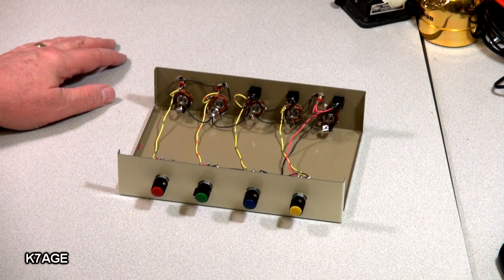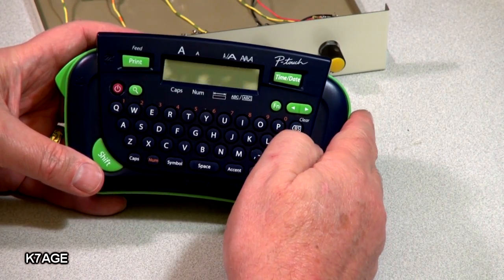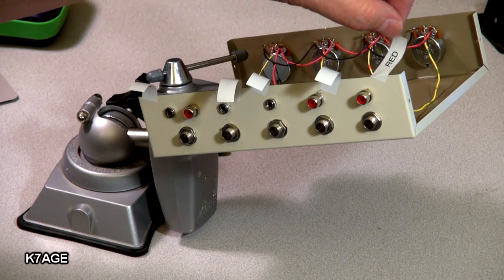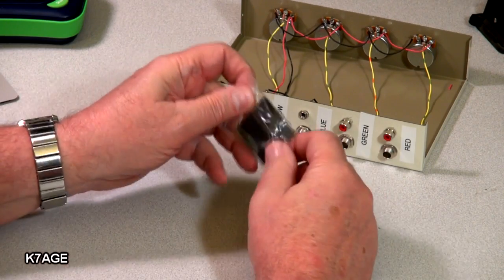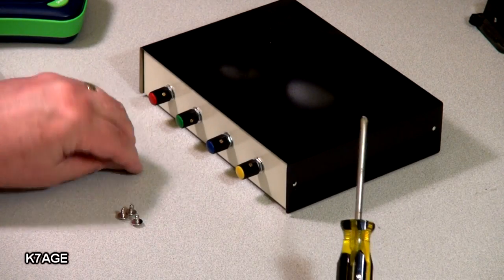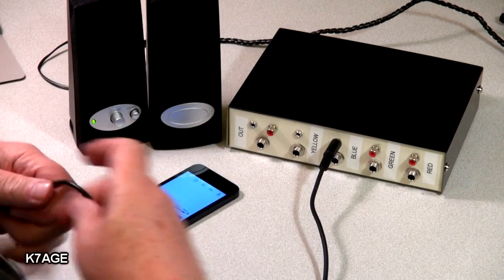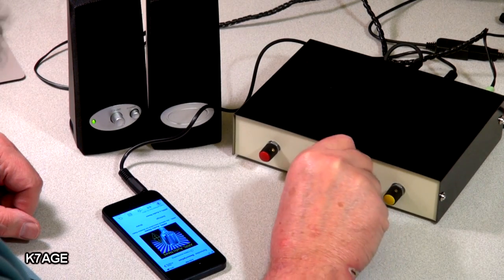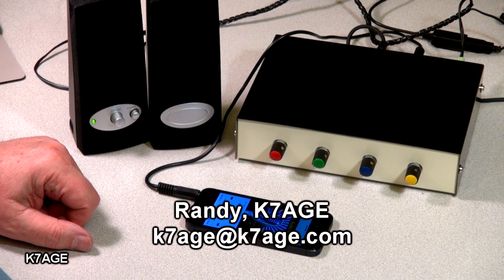Let's Build Bob's Audio Mixer, Part 4: Finishing and Testing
In Ham Nation show 164 Bob Heil showed us his simple passive audio mixer. In this video, I show how you to build one yourself. I use Libreoffice DRAW to layout all of the parts as a guide for drilling. The auto centering and distribution features of DRAW makes the parts layout quick and easy.When happy with the design, print, cut and tape the printout to the box. Makes it easy to use as a drilling guide.

In this video I finish and test the mixer

Libreoffice -
http://